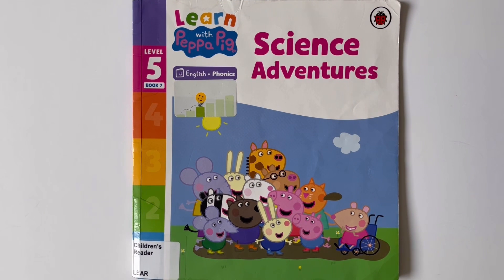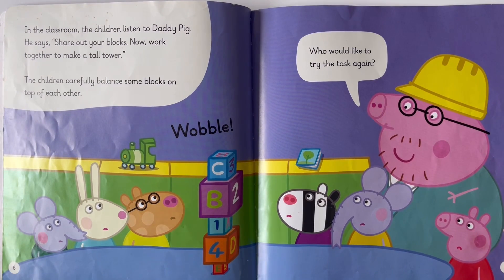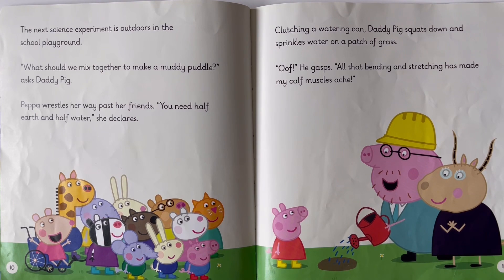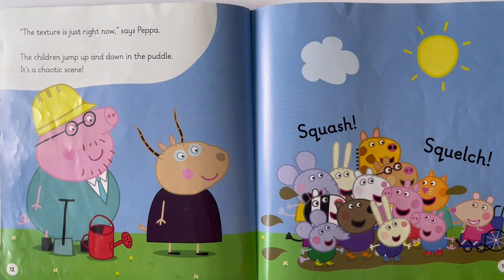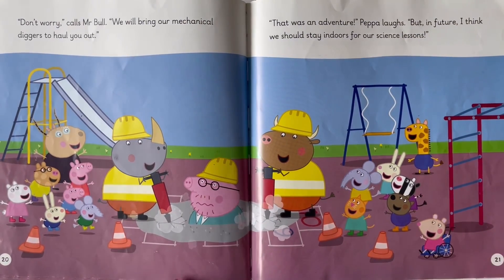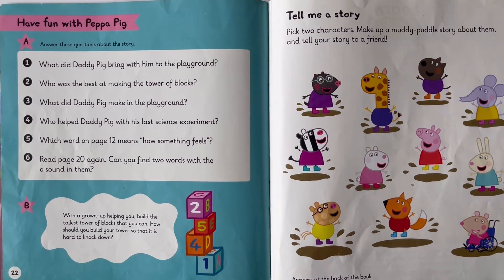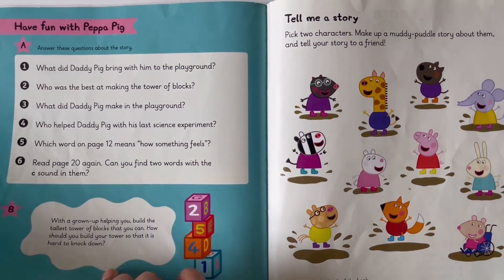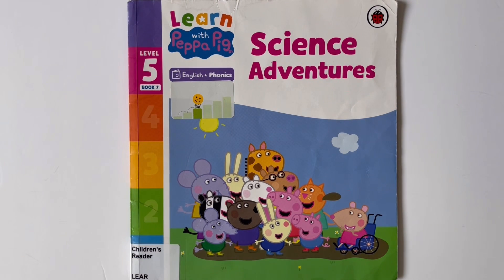Learn with Peppa Pig: Science Adventures | Fun Learning for Kids | Tiny Tales with Tia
Join Peppa Pig and her friends on an exciting science adventure! 🌈🔬
In this fun read-aloud story, kids will learn about the wonders of science — from exploring, discovering, and experimenting to asking curious questions just like real scientists! 👩‍🔬👨‍🔬

This educational and entertaining Peppa Pig story helps little learners build curiosity and love for learning while having fun with Peppa and George. Perfect for preschoolers and early readers! 📚✨

🎧 Listen, Learn, and Laugh with Tiny Tales with Tia — where every story sparks imagination and learning.

We do not claim rights to the books featured.
We will respond promptly and accept your feedback. Thank you.